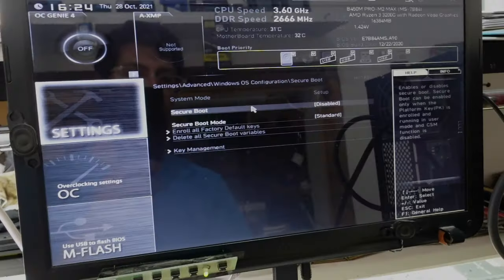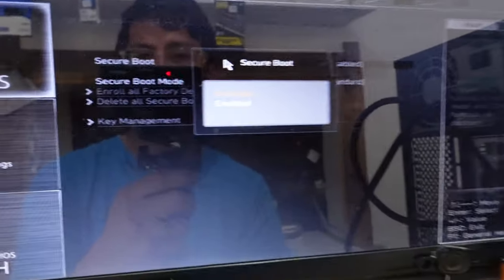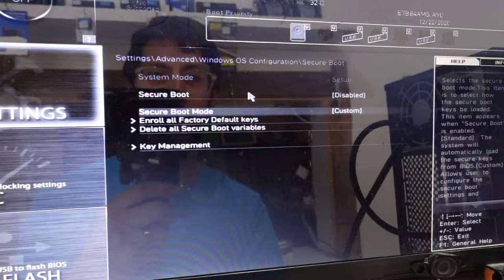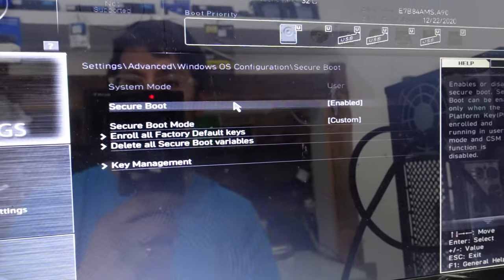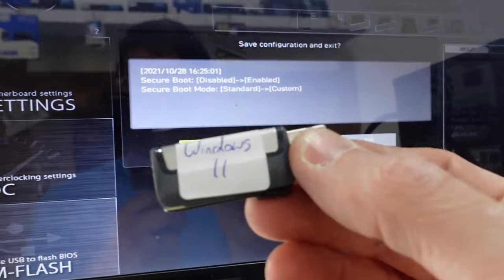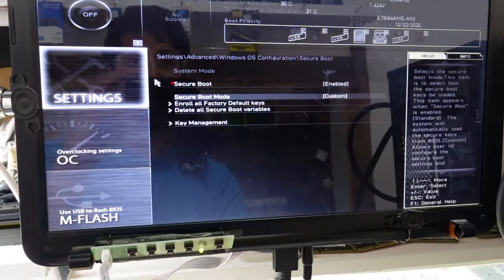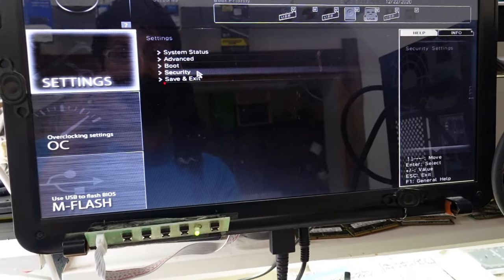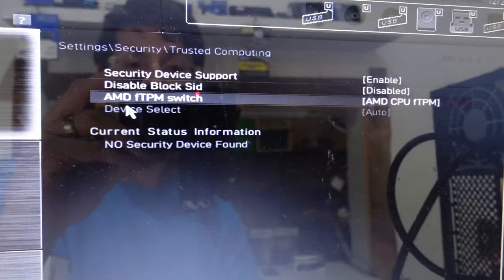Secure Boot Can be enabled When System in User Mode. MSI Mainboard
Here is how to sort out this message below, when you are installing Windows 11

"Secure Boot Can be enabled When System in User Mode. "

With a MSI Mainboard and an AMD Check